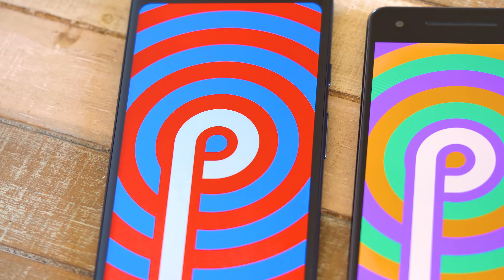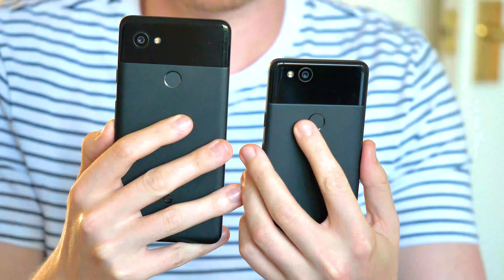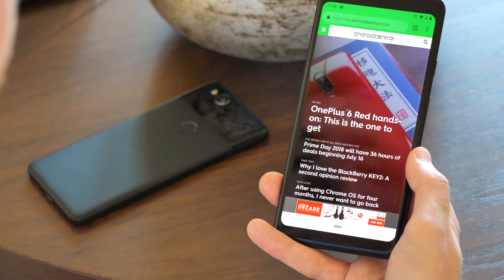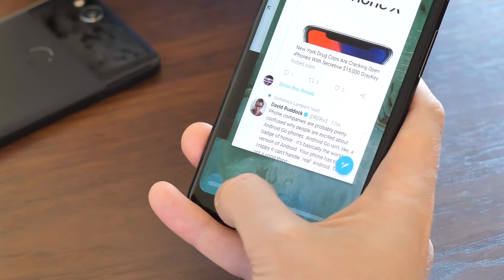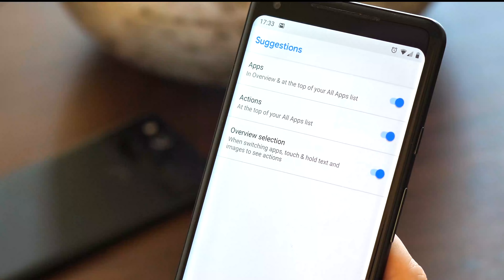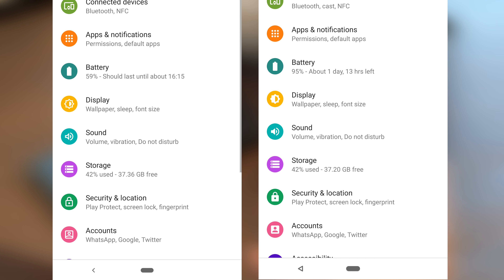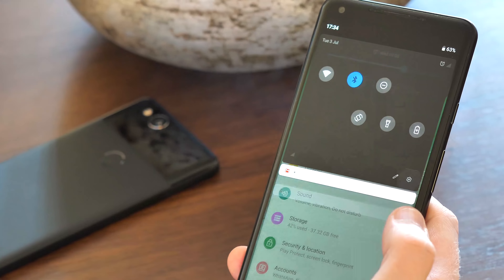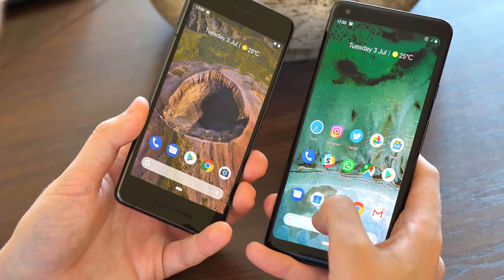Android P Beta 3 (DP4): What's new in Android 9.0 July 2018 Preview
A new back button, dark mode and more! Here's what's new in the fourth developer preview of Android P!